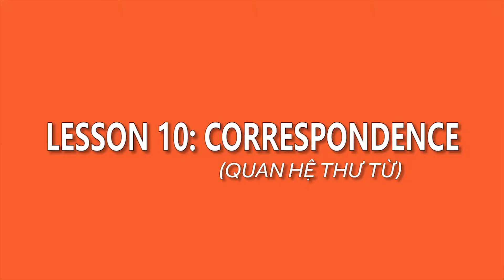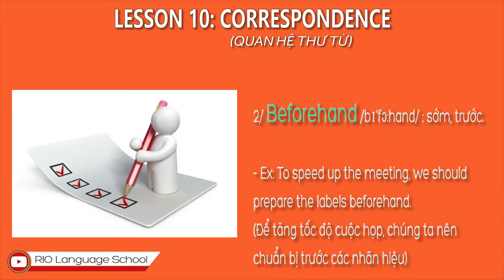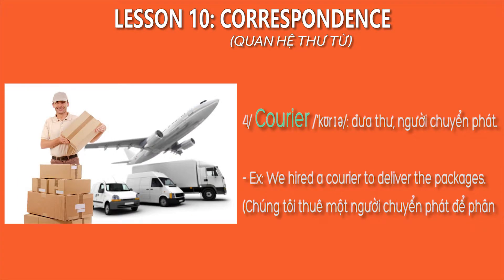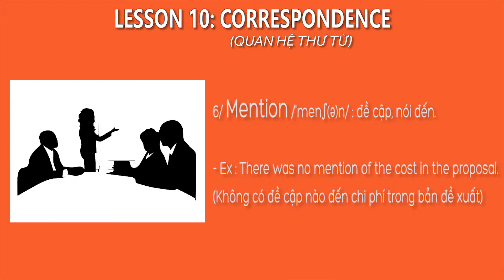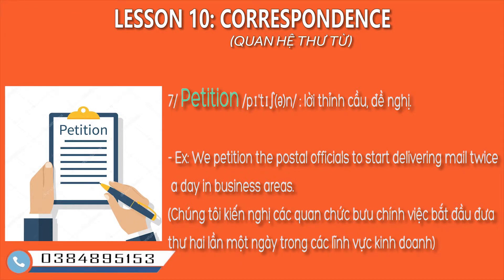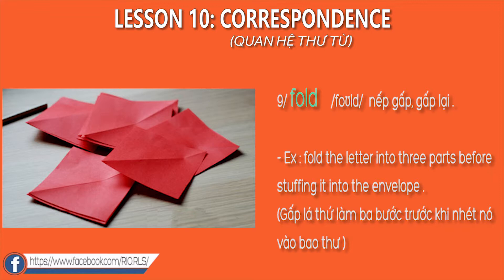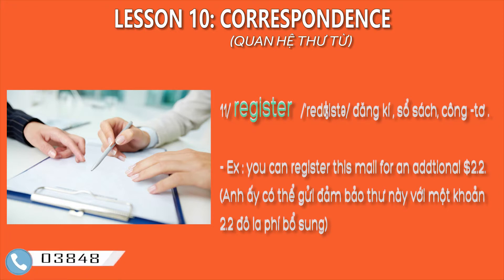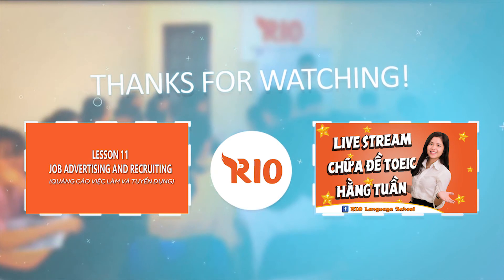[TỪ VỰNG 600 TỪ TOEIC ] LESSON 10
Theo dõi RIO để cập nhật các thông tin hữu ích tại:
- Tham khảo các khóa của RIO